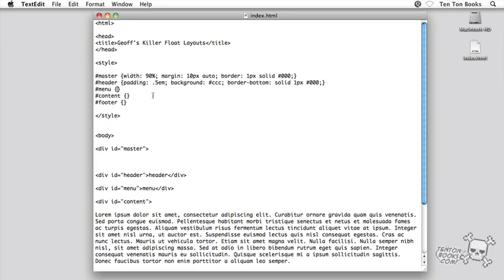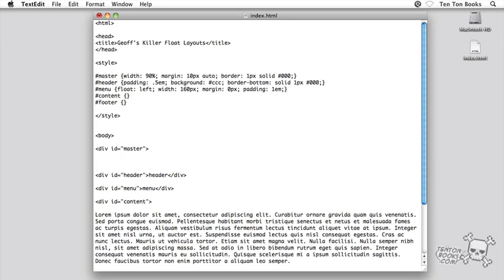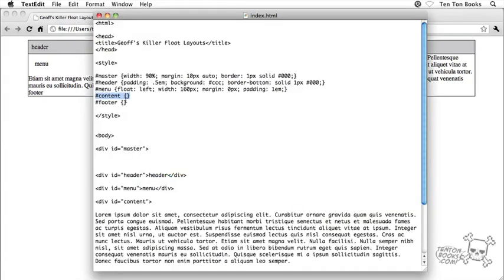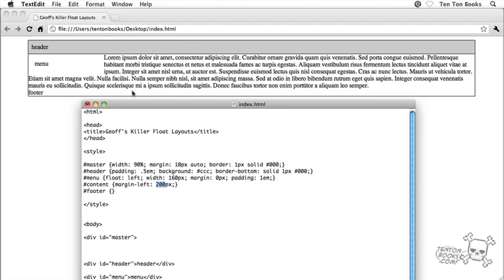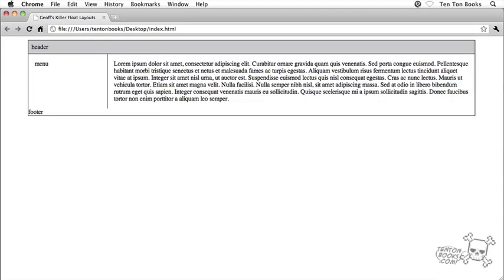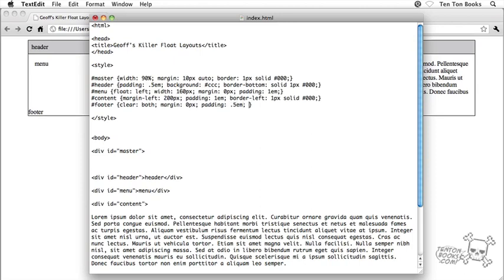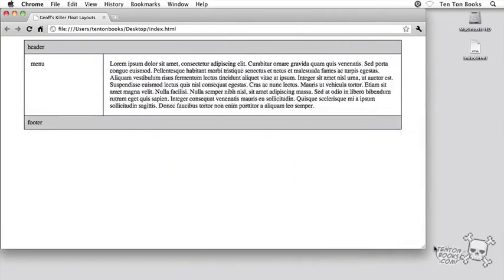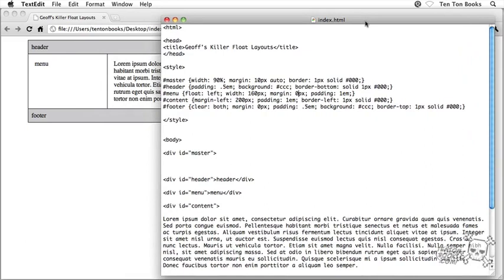Chapter 3 - Setting Properties, Part 2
Tutorials : CSS Floating Layouts

Ten Ton CSS Floating Layouts takes the mystery out of learning how to build CSS-based layouts, and shows you how to build amazing CSS-based floating layouts from the ground up. With Geoff Blake’s trademark non-jargonny approach, you’ll have fun and learn a heap as you discover the world of floating layouts. You’ll learn about floats and clears, then delve into creating three different types of layouts: flexible layouts, fixed layouts, and combination flexible/fixed layouts, all from scratch!

Chapter 1 Getting Started with Float Fundamentals
Introduction
A Note About Set Up
Basic Floating
Using Floats On Multiple Items
Introducing Clear
A Practical Example: Creating A Thumbnail Gallery With Float And Clear

Chapter 2 Building A Flexible Layout
Creating The Basic Structure
Setting Properties And Testing The Layout
Inserting The Header
Inserting The Footer And Finalizing
Understanding How The Layout Works

Chapter 3 Building A Combination Flexible / Fixed Layout
Building The Basic Layout Structure
Adding In Some Dummy Content
Setting Properties, Part 1
Setting Properties, Part 2
Final Layout Options

Chapter 4 Building A Fixed Layout
Setting Up The Stucture
Final Layout Options

Building Ten Ton Dreamweaver’s Layouts Using Floats, Part 1
Building Ten Ton Dreamweaver’s Layouts Using Floats, Part 2
Creating Floating Layouts In Dreamweaver